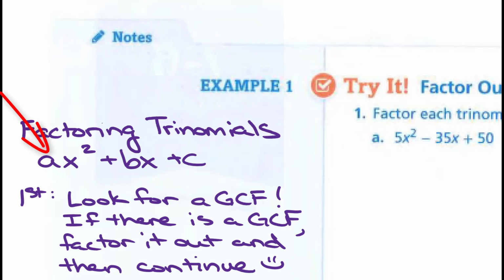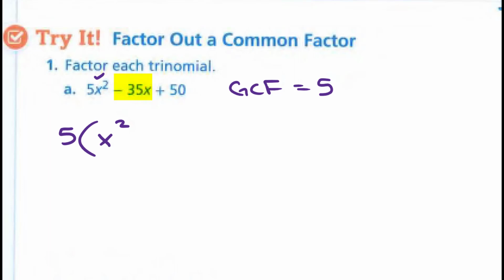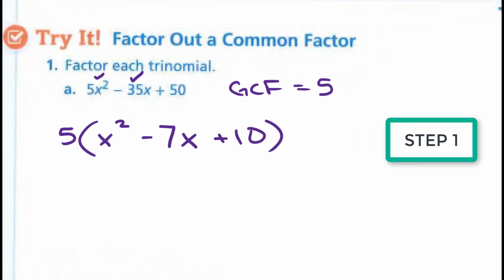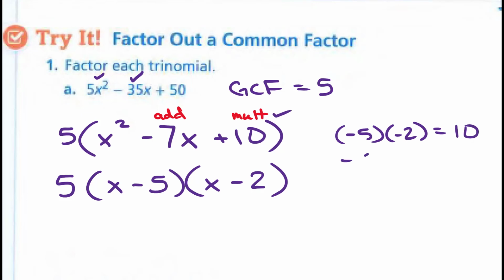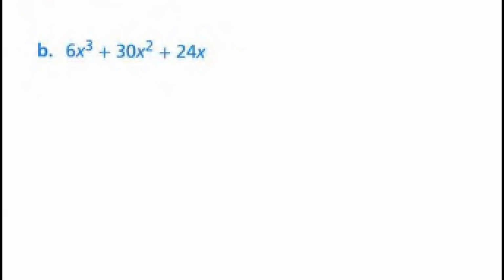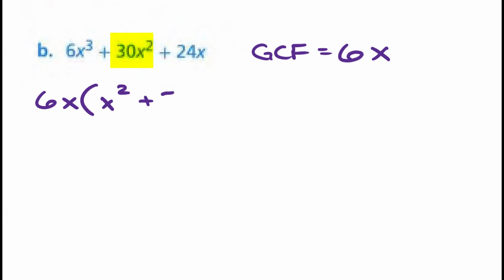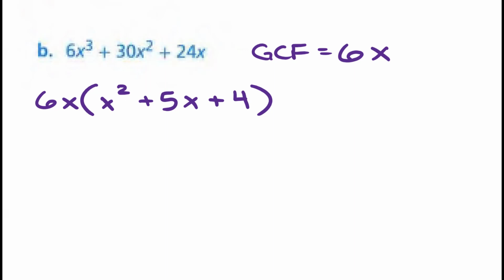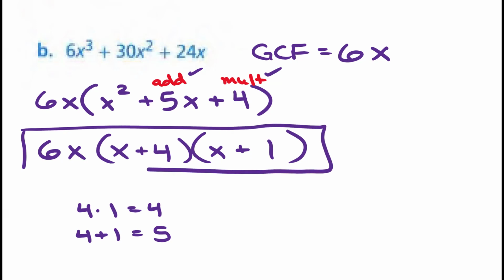Algebra 1 Lesson 7.6 (Part 1)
This lesson reviews with students how to factor a trinomial that also has a greatest common factor.